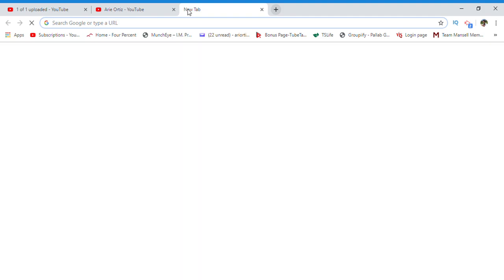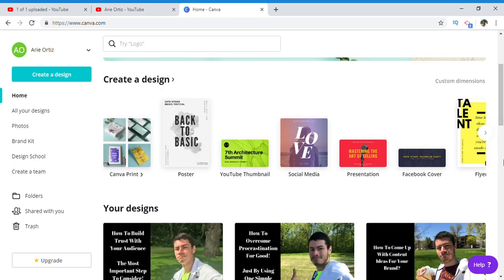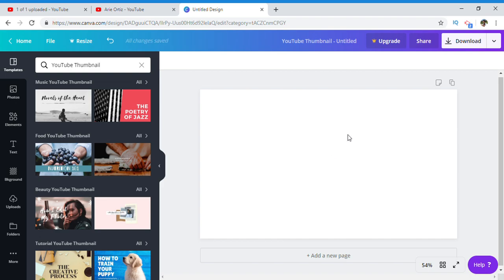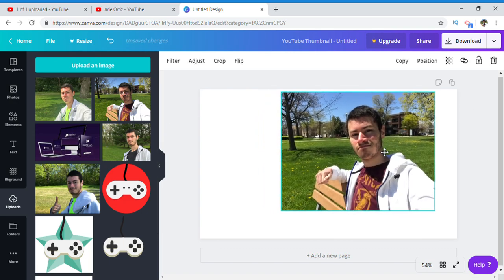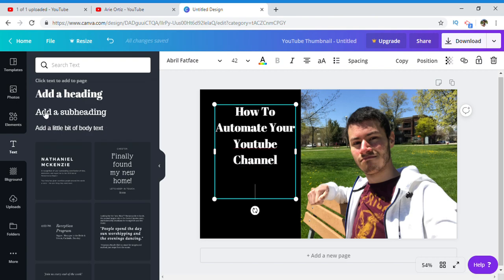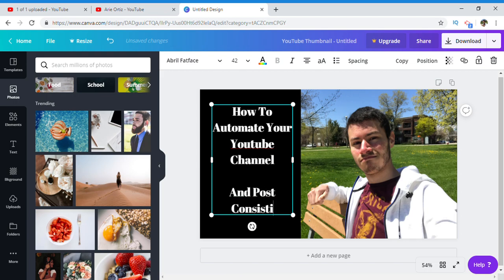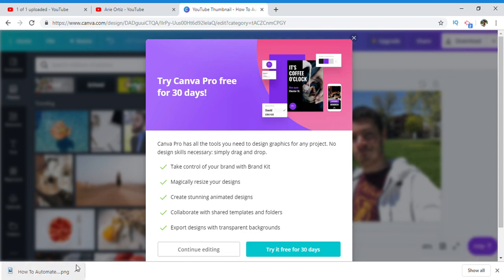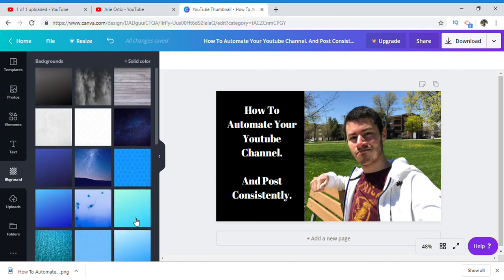How To Create A Custom Youtube Thumbnail For Your Video - The Most Newbie Friendly Method!